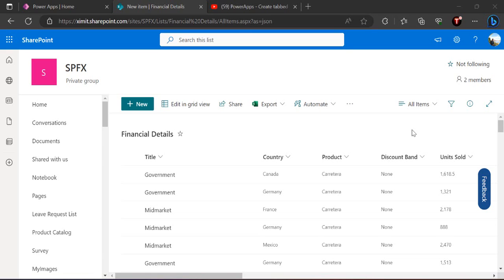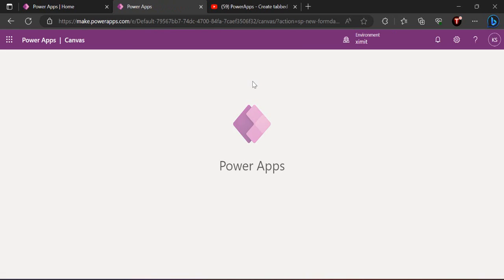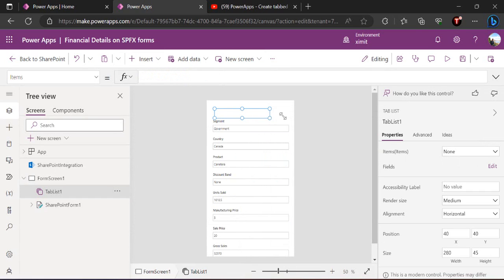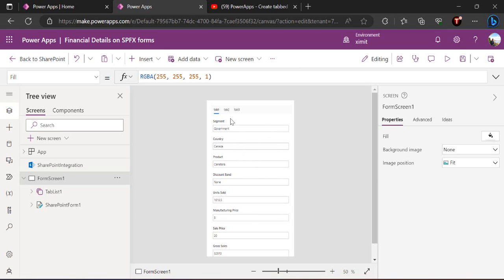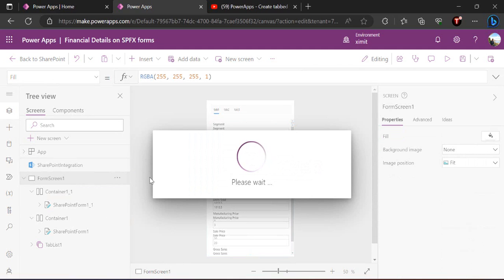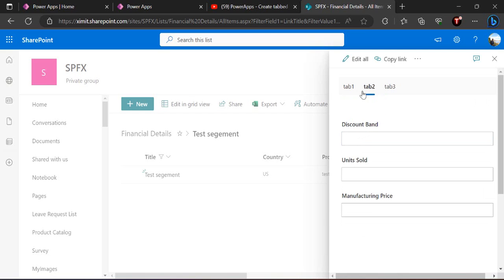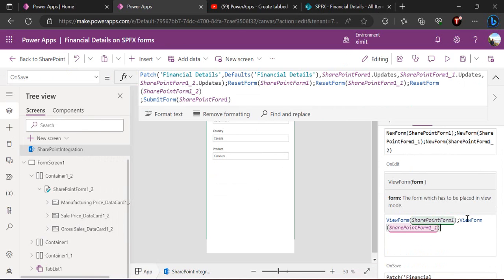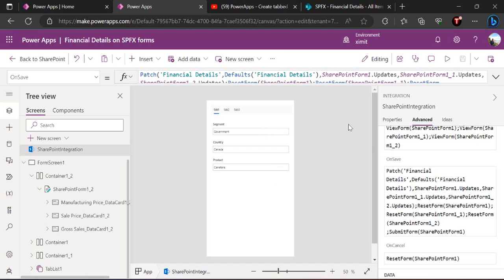Power Apps - Organize SharePoint Form Fields in Tabs using PowerApps Modern Control-TabList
This video explains how you can create Tabs in SharePoint form to organize fields. This video explains the usage of TabList - PowerApps Modern Controls.